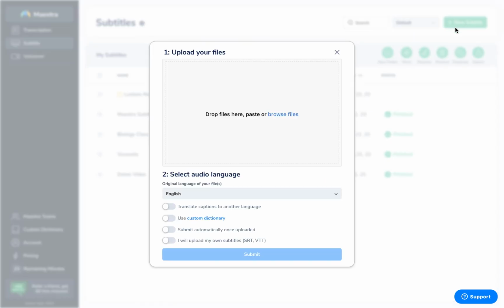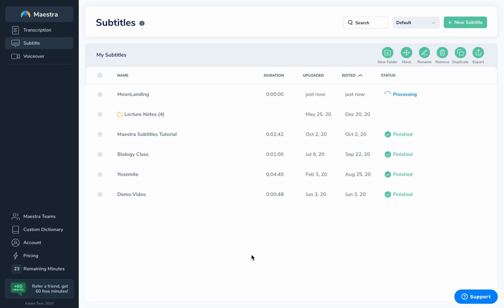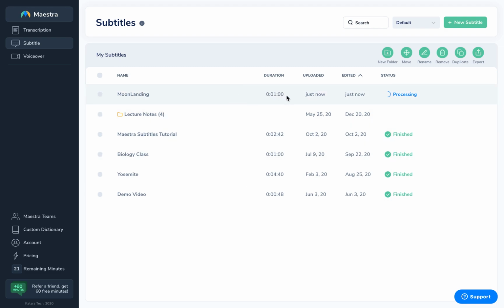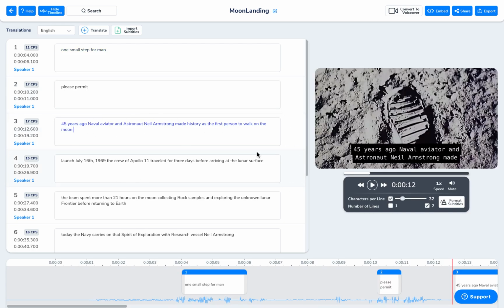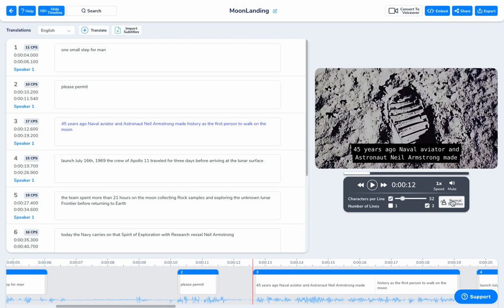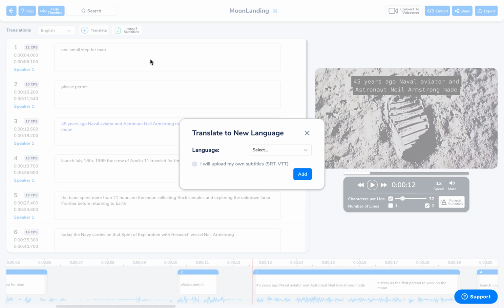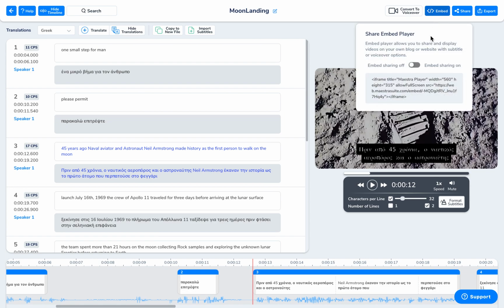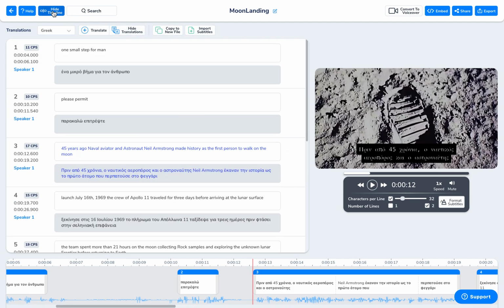How to use Maestra Subtitle Editor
Automatically caption and subtitle your videos in just minutes with Maestra!